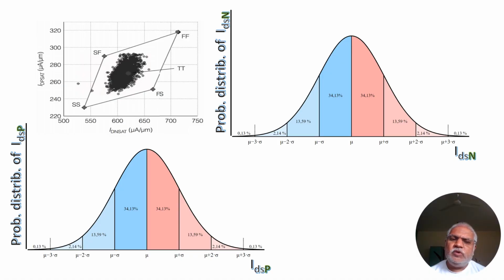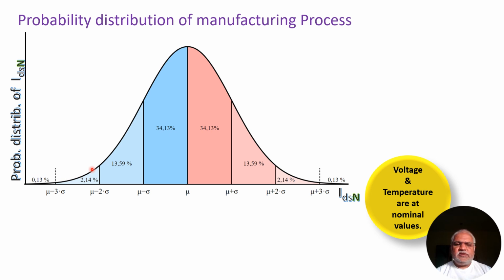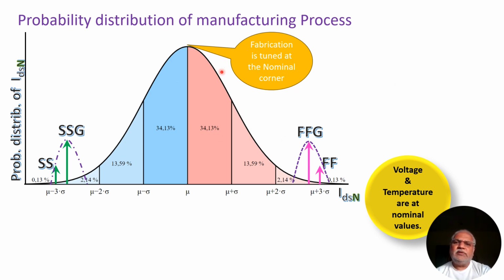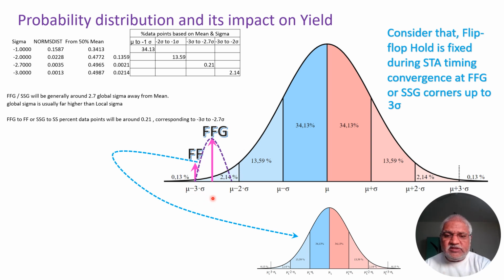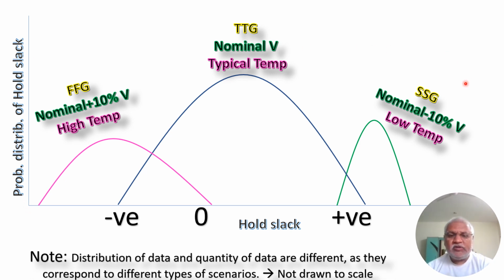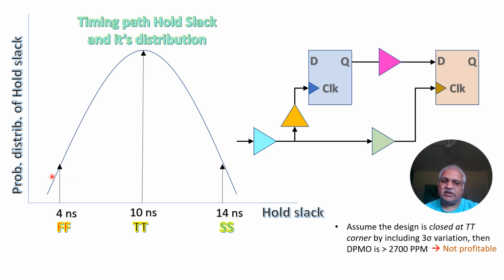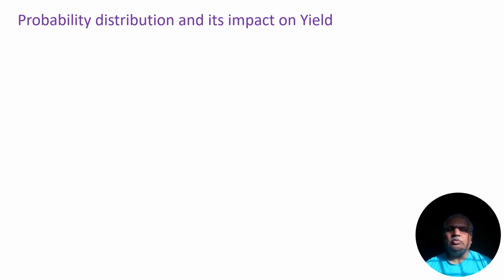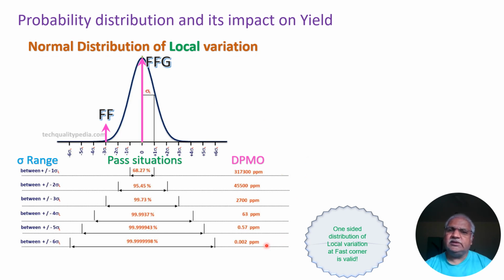Probability distribution and its impact on Yield - Part5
This VLSI design-related video explains how probability distribution at Wafer manufacturing of SoC design and the corresponding design implementation play a pivotal role in determining the design Yield. It also gives some more light on 6sigma automotive product DPMO.